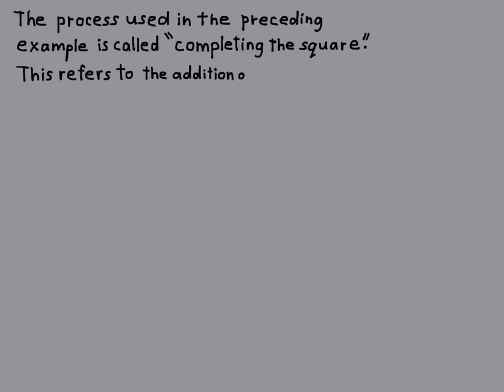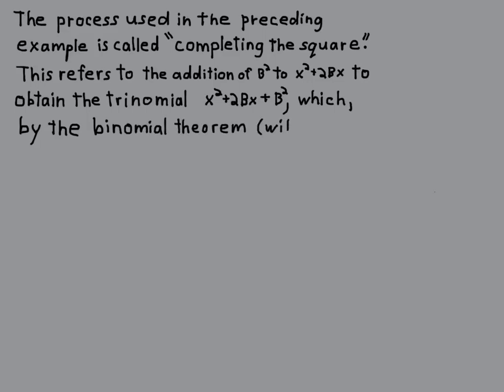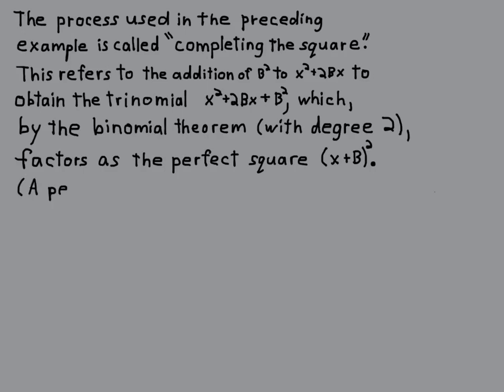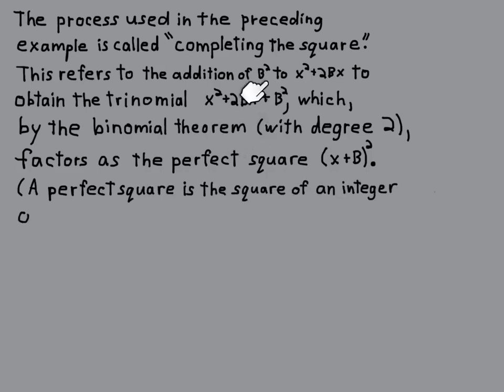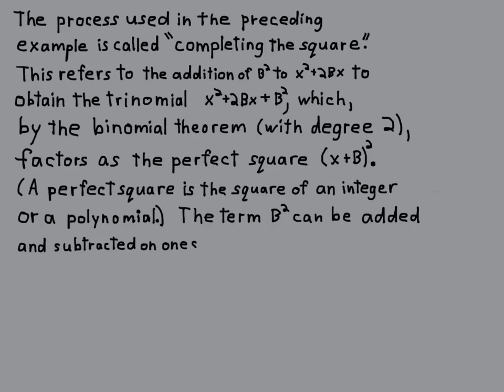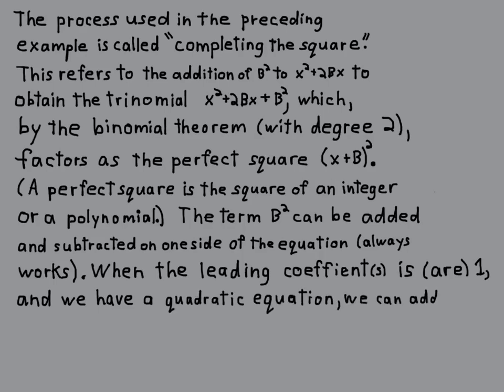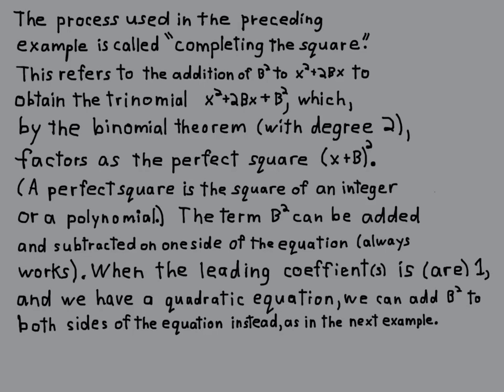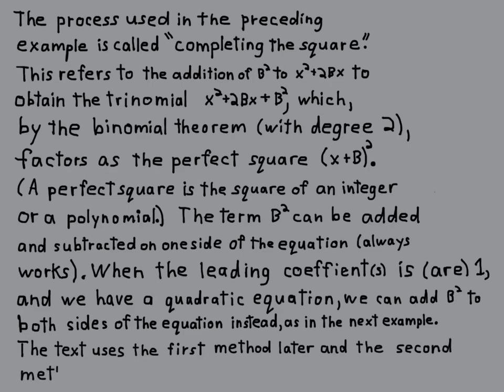2 6 5 Circles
Math 1300 Precalculus. Completing the square.